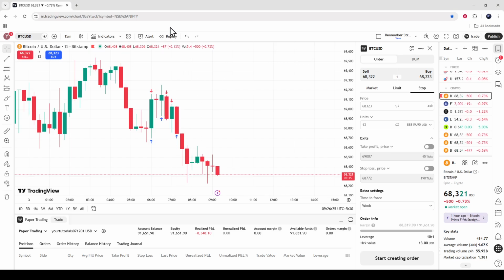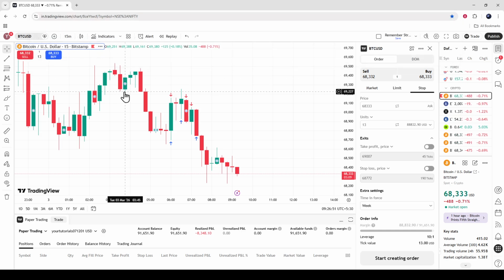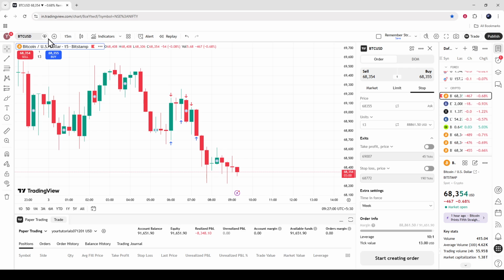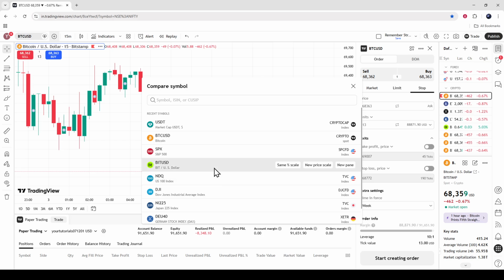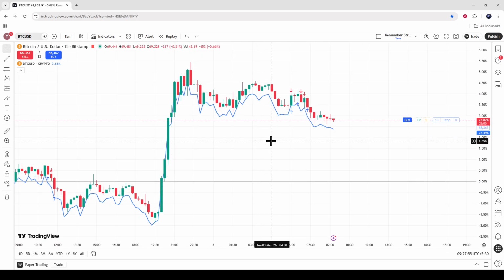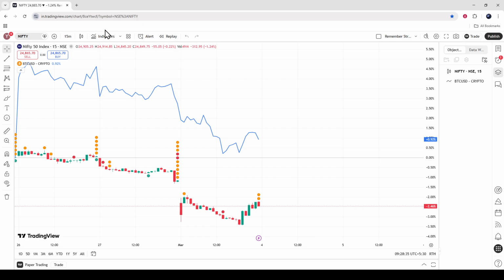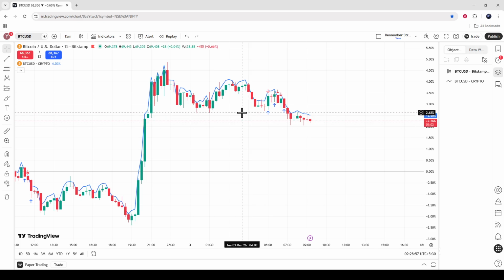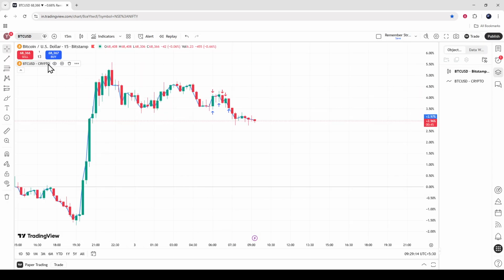How to Change Chart Layout on TradingView - Easy Guide (2026)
How to Change Chart Layout on TradingView explained step-by-step inside TradingView so you can confidently configure charts, tools, and broker connections. This guide walks through the exact settings and workflow needed to optimize your trading experience.

⏱️ Timestamps:
0:00 – Introduction
0:40 – Locate the feature
1:20 – Configure settings
2:00 – Apply changes
3:00 – Optimize setup
4:00 – Final tips